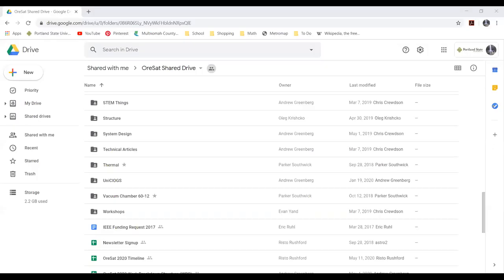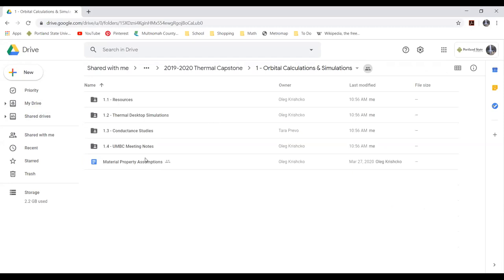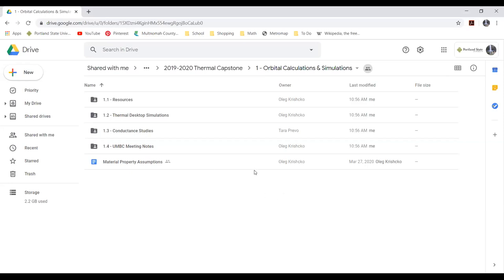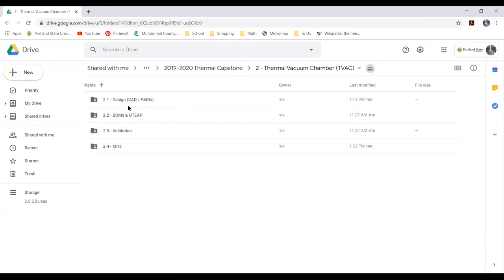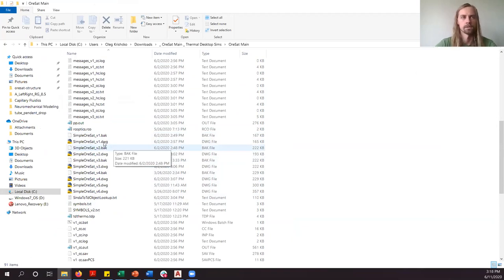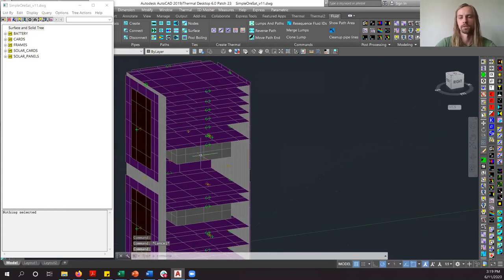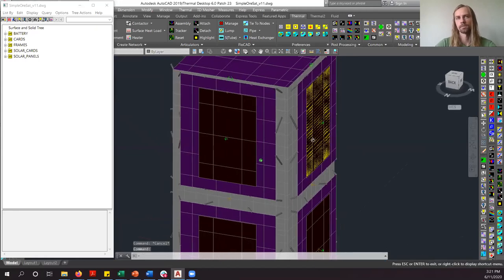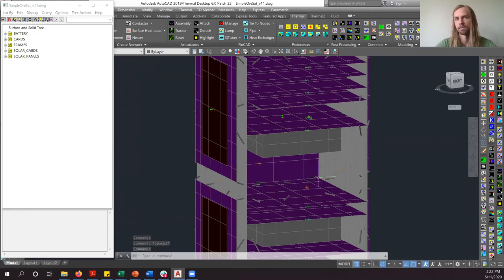Oresat Thermal 2020 ME Capstone Handoff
Hand-off presentation of the Oresat Thermal 2020 Mechanical Engineering Capstone.